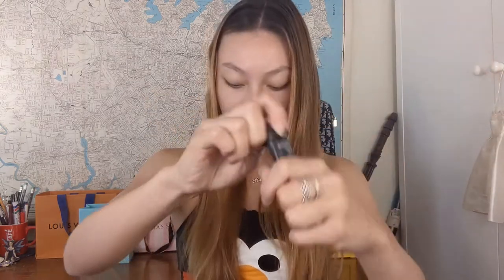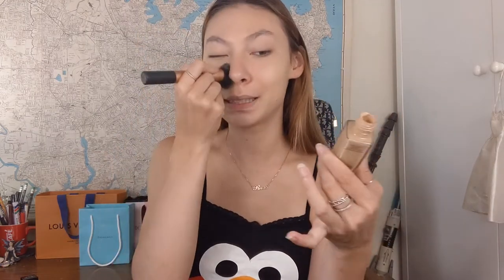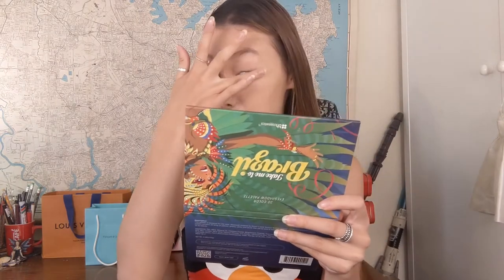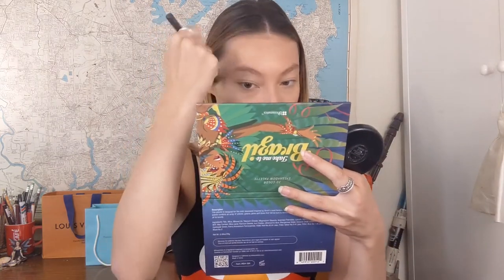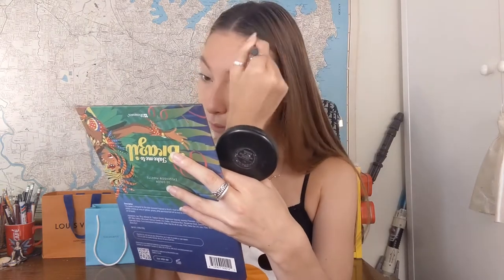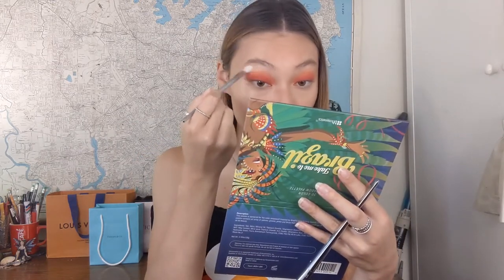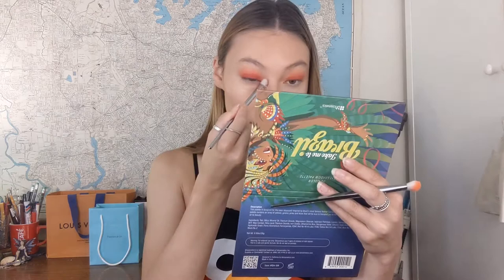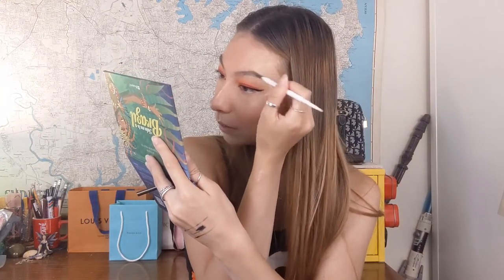RED ORANGE SMOKEY SUNSET EYES/ SIMPLE BRIGHT MAKEUP MAKEUP TUTORIAL ❤️🧡🌇